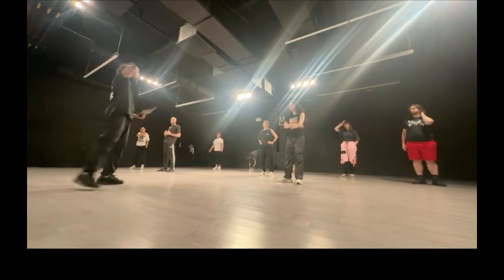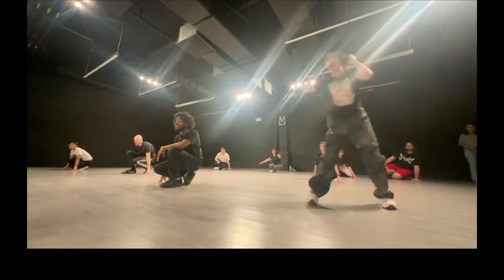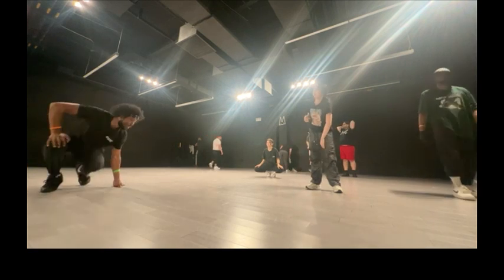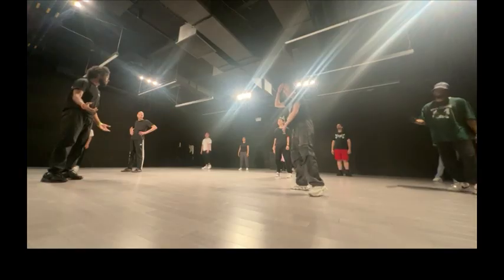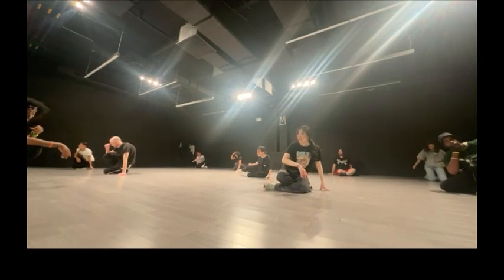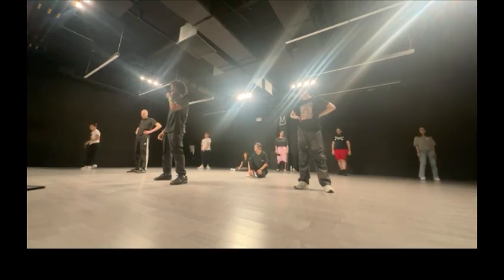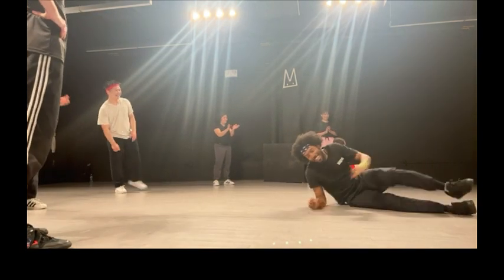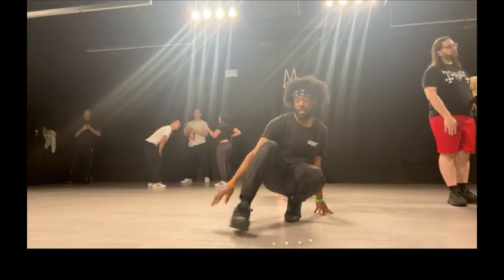Modega Dance Class 5/29/23